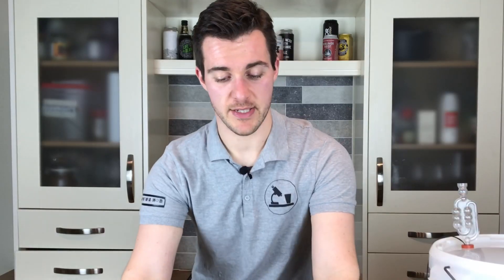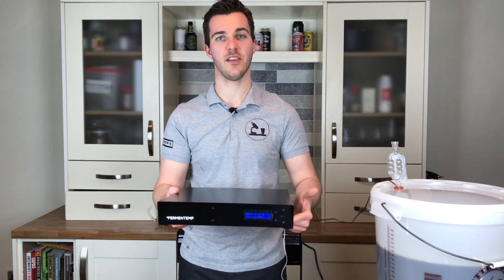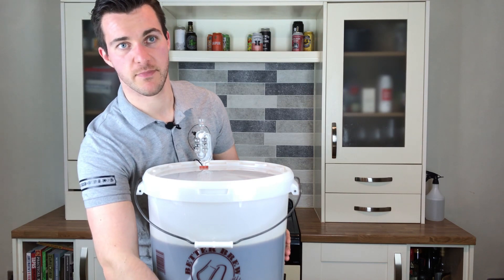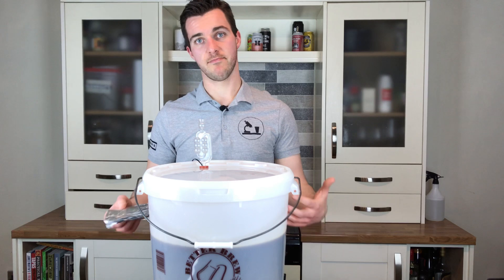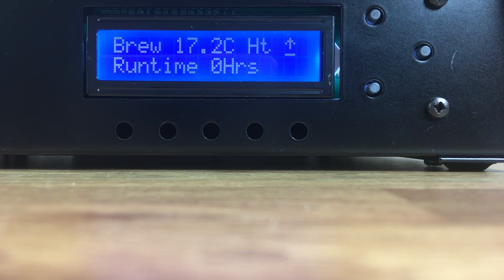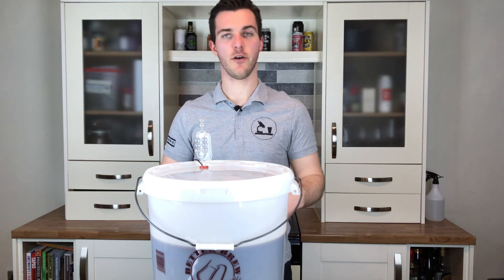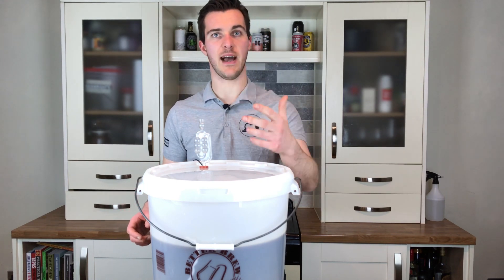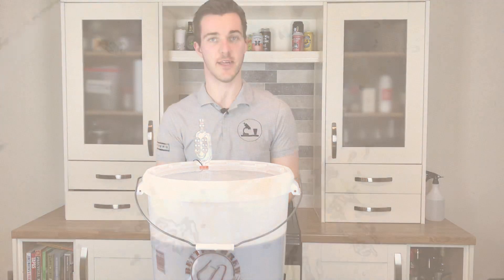How to Control Fermentation Temperature with Fermentemp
The quality of my homebrew took a huge upswing when I started to focus on controlling the temperature of my fermentation. In British Summer time, this is fairly simple to do, find a cool area of the house and leave the beer there but when the weather outside gets cold, you need a different approach!

That's how I found the Fermentemp temperature controller from EINBREW. An extremely small and simple-to-use device that allows you to keep the temperature of your fermentation constant in the cooler months (for more information from the supplier or to buy direct from them click the link below).

In short, my review of this product is: does EXACTLY what it needs to perfectly. There are no bells and whistles (except the high and low temperature alerts) or flashy logos but this little black box will absolutely change the way you ferment your home-brewed beer. It is a very elegant solution to a common issue from a company that we will UNDOUBTEDLY hear more from in the future. Check out the video for a full review.

Happy brewing!